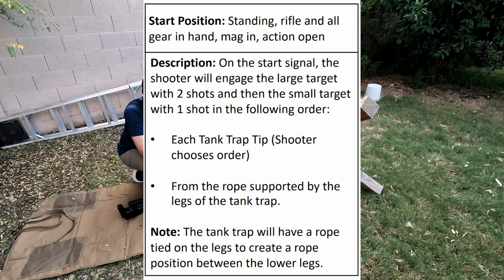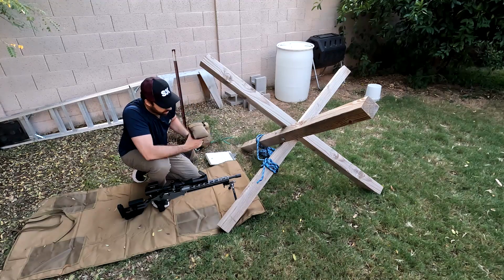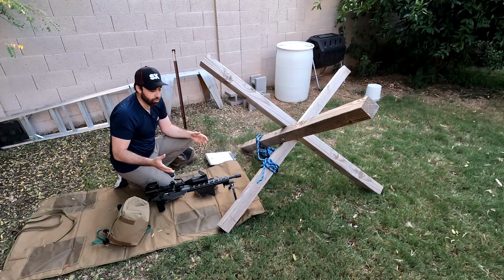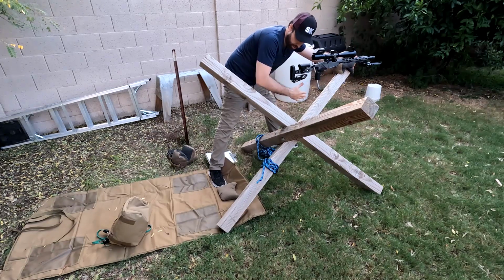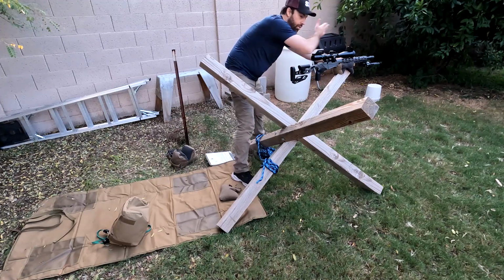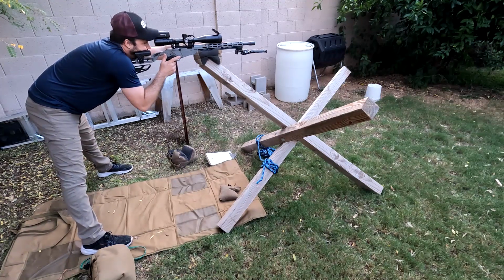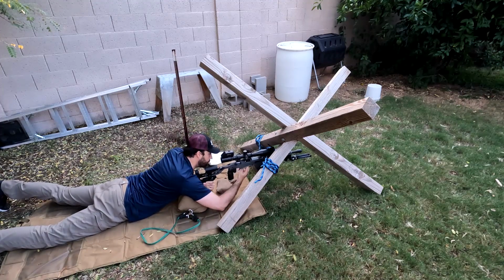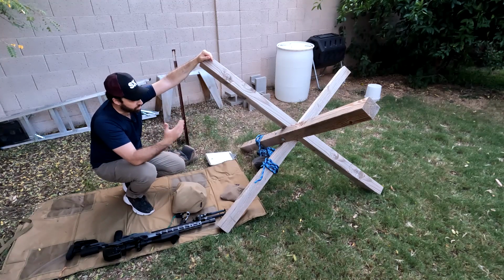NRL22 November COF Stage 2 2:1 by 4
Strategy video for the NRL22 November Course of Fire